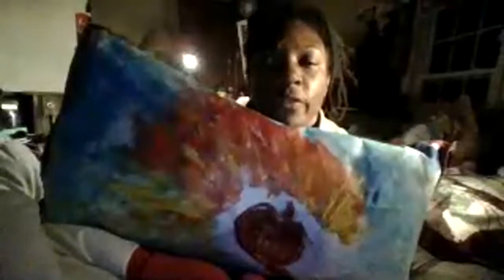i find your thinking limited